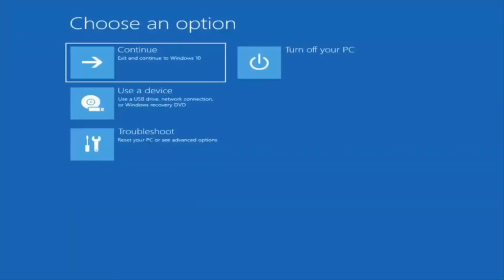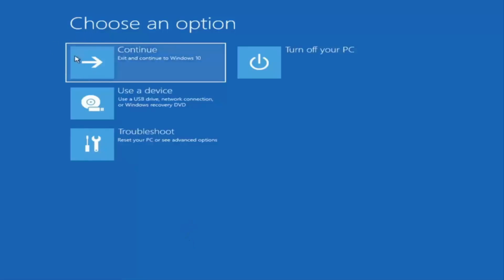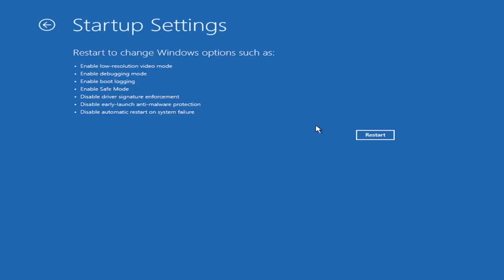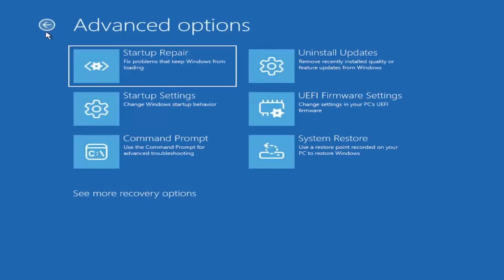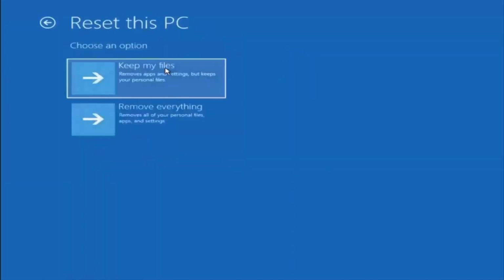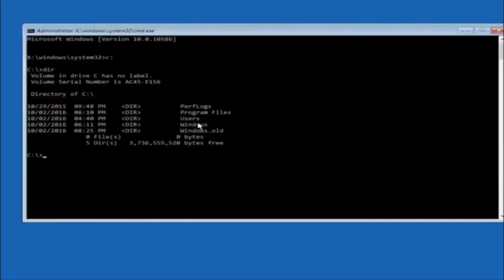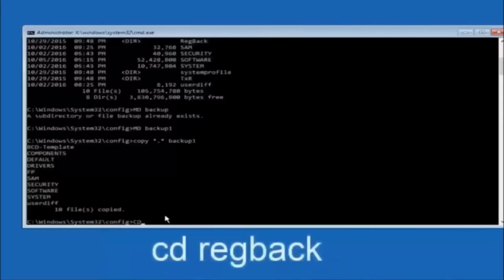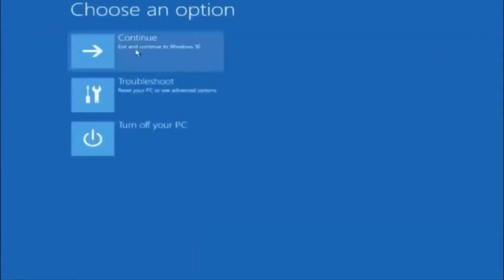Microsoft Surface Studio 2+ - How To Fix Black Screen (But Turns On) [Solution]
A sudden black display issue on a high-performance Microsoft Surface Studio 2+ computer can disrupt your user experience without warning. While the device lights up and system fans begin spinning, the lack of video output to your display often points to a minor connection or hardware configuration conflict. Troubleshooting display outputs and internal components helps pinpoint whether the issue stems from power delivery, display cabling, or hardware seating. Understanding these basic diagnostic factors ensures you can restore visual output quickly and keep your computer running smoothly.

Issues addressed in this tutorial:
Microsoft Surface Studio 2+ black screen fix
Microsoft desktop display monitor no signal
computer turns on but no display
Microsoft Surface screen stays black
fix Microsoft computer blank screen
Microsoft Surface Studio 2+ display troubleshooting
Microsoft PC no video output
Microsoft PC power light on no display
how to fix Microsoft Surface black screen
Microsoft Surface Studio 2+ graphics card display fix

Identifying the root cause of a blank monitor helps maintain the long-term reliability and health of your all-in-one desktop. By systematically checking your hardware connections and display configurations, you can rule out common monitor signal glitches and hardware seating errors. Proper system maintenance and quick component checks prevent unnecessary downtime during intensive computing or work sessions. Following these clear diagnostic steps gives you peace of mind and keeps your Microsoft Surface Studio 2+ operating at peak performance.